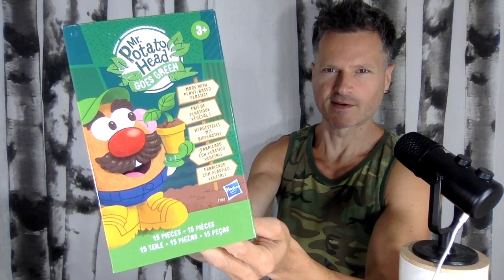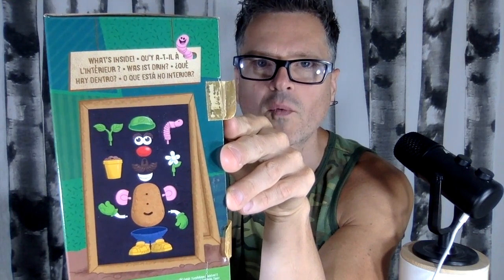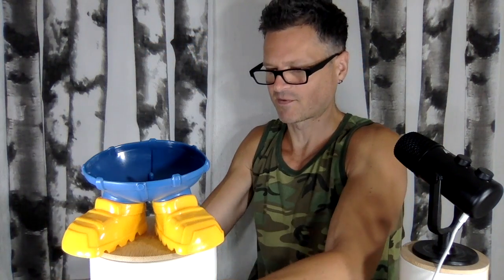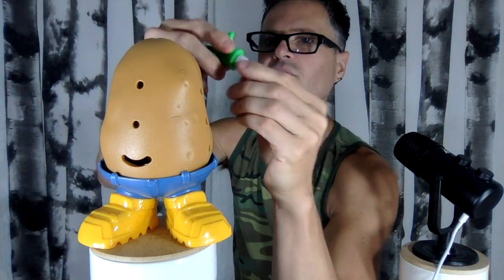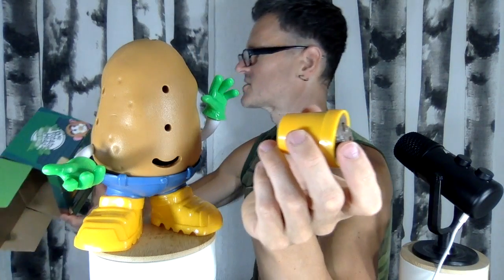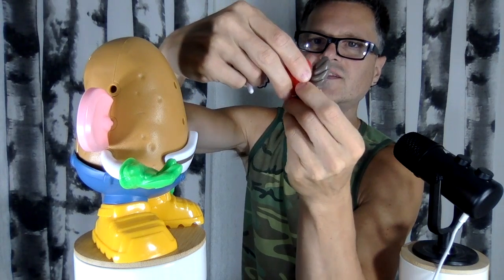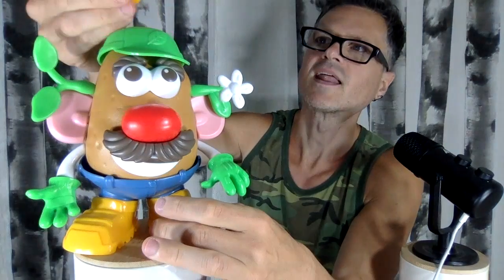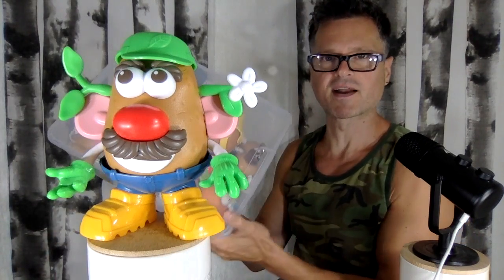Mr. Potato Head Goes Green After 70 Years Hasbro Unboxing Review Comparison Collection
Join your favourite spud in celebrating a greener world. It's the first Mr. Potato Head toy made with plant-based plastic derived from sugarcane, which is a renewable raw material. And the toy comes in virtually plastic-free, FSC-certified paper packaging that supports responsible forestry. This Mr. Potato farm figure includes 14 fun accessories to mix and mash including an adorable little worm, flowerpot, and sprout.

Welcome to the mixed-up, anything-goes world of Mr. Potato Head! Let your child's imagination take shape with Mr. Potato Head and Mrs. Potato Head toys. Mr. Potato Head toys offer beloved characters and a variety of favorite themes. These classic toys come with lots of parts and pieces for easy, creative, mix-and-match fun! Mr. and Mrs. Potato Head love trying on lots of different hats... arms, eyes, noses too! From silly, mixed up creations to superhero costumes, discover all the possibilities with Mr. Potato Head.